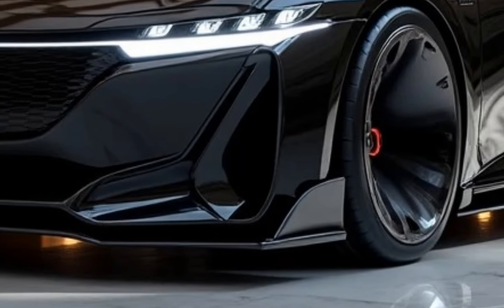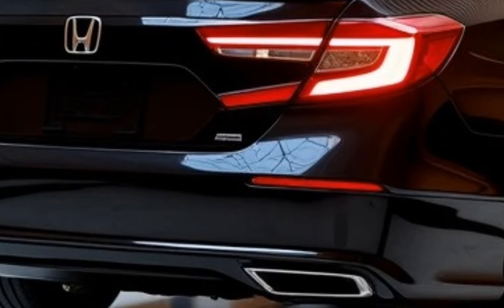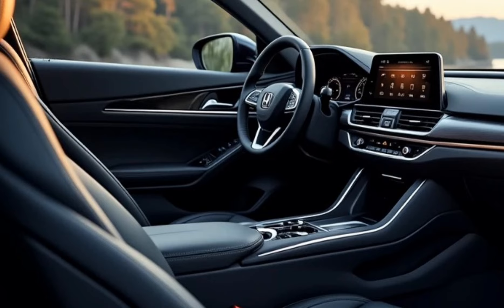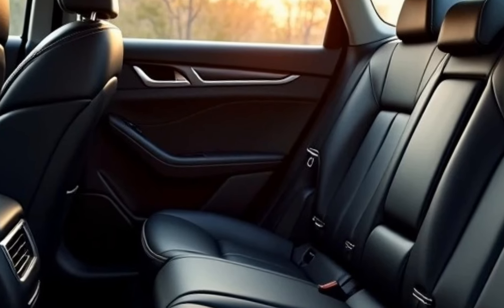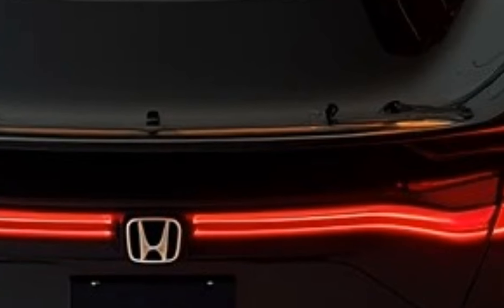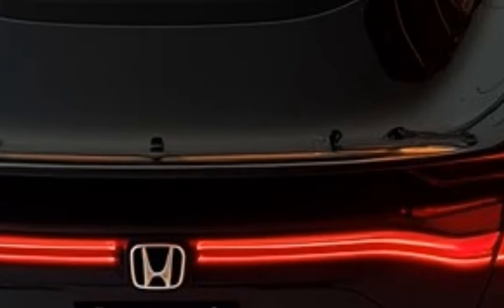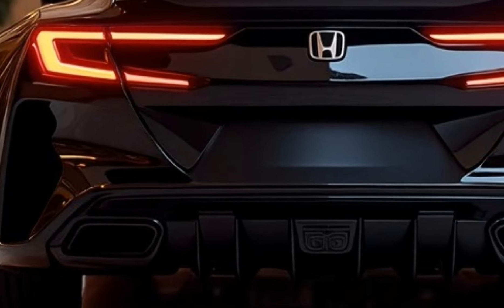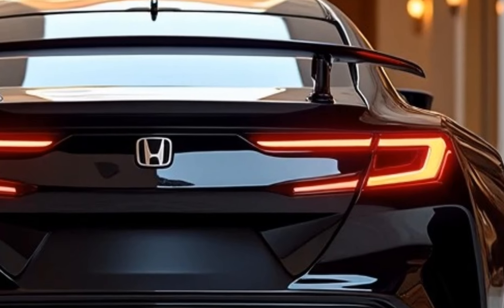2025 Honda Accord Revealed and First Look: Sleek Design and Advanced Features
The 2025 Honda Accord is a sleek and modern midsize sedan, offering both gas and hybrid powertrains. It features a stylish exterior, a tech-focused interior with a 12.3-inch infotainment screen, wireless Apple CarPlay/Android Auto, and advanced safety features like Honda Sensing®. The Accord provides a comfortable ride with efficient engines, including a 1.5L turbocharged option and a 2.0L hybrid, delivering up to 204 horsepower. With trims ranging from LX to Touring, it balances performance, technology, and safety, starting at around $28,000.